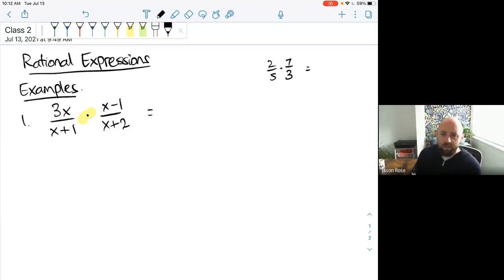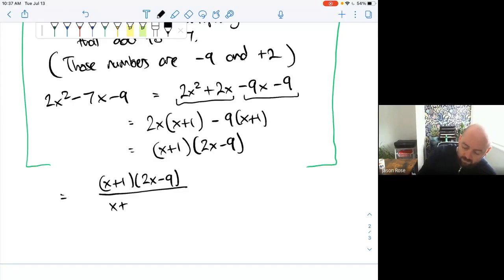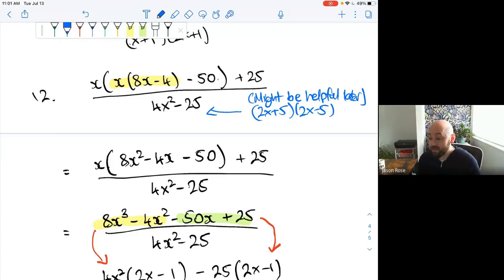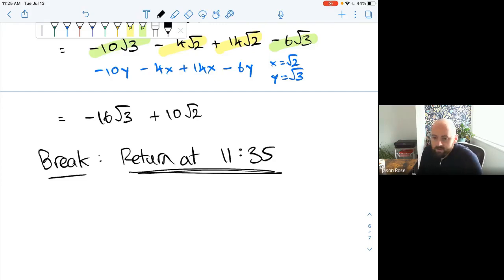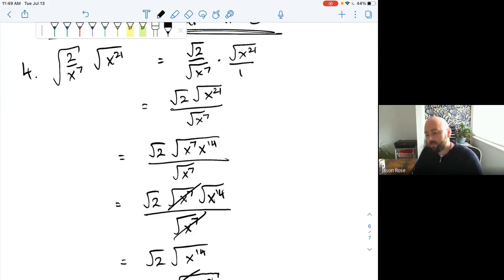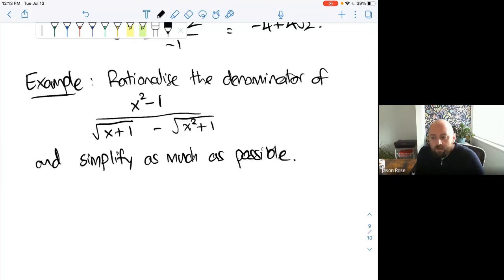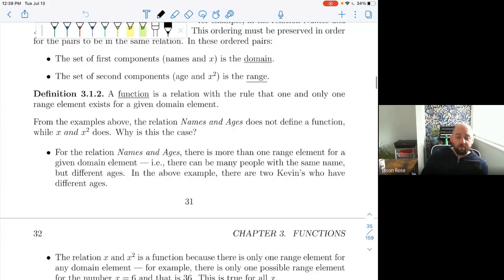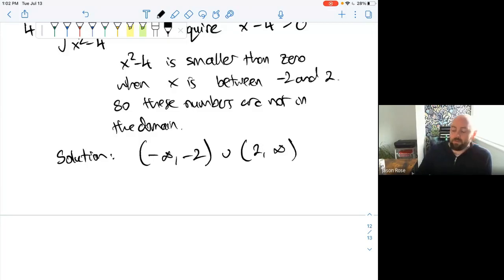Math Lecture 2